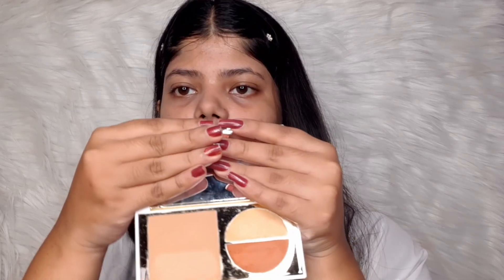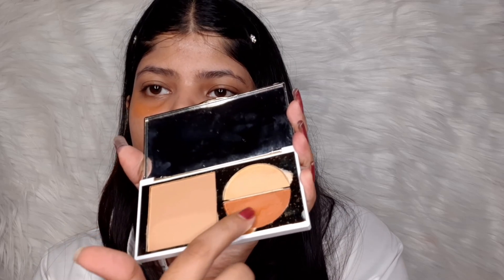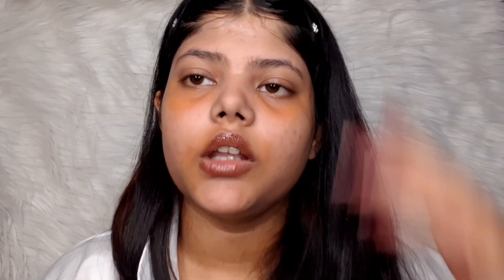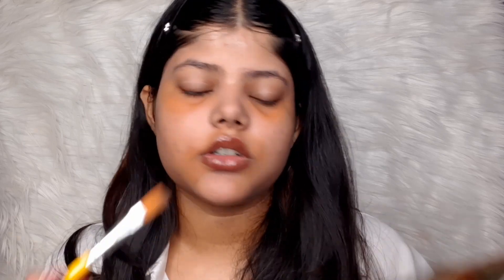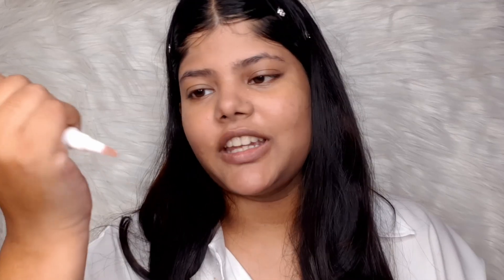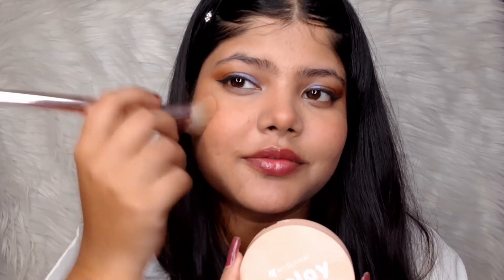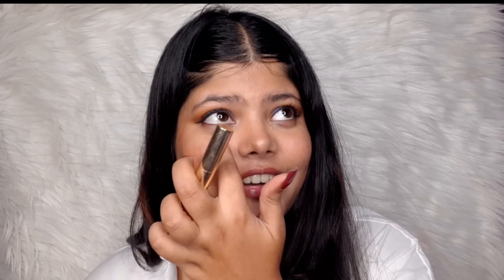12 Myglamm Products Reviews in One Video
Hi Guys! I hope you like the video. This video was recorded literally a year ago, back then I had edited it in a really fancy way only for it to get deleted. Heartbroken, I thought of editing the video later but it was shelved for 12 months haha. As I was cleaning my storage I saw the raw clips and thought of deleting them as the products are old now and probably no one wants to see the reviews but then I changed my mind. There's nothing to lose so I did the most basic editing of cutting out the unnecessary parts. It's a low effort video with a low effort thumbnail but even if it helps one person out there then I guess it was worth it. Sending love.

Product Links :

MyGlamm Tinted Perfection Face Primer | Matte Finish, Lightwieght & Silky Base Transparent Face Primer & Pore Minimiser!

Total Makeover FF Cream Foundation Palette - Honey | 5 In 1 Face Palette With Spf 30 For Medium Complexions!

MyGlamm POSE HD Foundation Stick - Espresso (Deep Brown Undertone) | Nourishing, Matte, Foundation Stick With Vitamin E (5g)!

Manish Malhotra 24H Kajal Eyeliner - Starry Night (Blue) | Long Lasting, WaterProof, Smudge Proof Retractable Eye Kajal Pencil!

MyGlamm K.Play Flavoured Blush - Frozen Raspberry (Pink Shade) | Pigmented, Matte Finish Blush With Vitamin C & E!

MyGlamm Spotlight Illuminating Liquid - Stardust | Liquid Metal Finish Sheer Highlighter For Dewy Look!

MyGlamm Ultimatte Long Stay Matte Lipstick - Trophy (Chocolate Brown Shade) | Hydrating, Long Lasting, Transfer-Proof Lipstick With Vitamin E (1.3g)!

(MakeupVloggerFashionBeautyReviewmyglamm products reviewmyglamm surveymyglamm lit liquid lipsticksMyglamm foundation hacksmanish malhotra makeup reviewMyglamm foundation reviewmyglamm lipstick lip swatchesmyglamm lit liquid matte lipstick swatchesMyglamm lipsticktam tam shorts videoblushMyglamm blushMyglamm litmakeup artisthow to applyeyeliner)